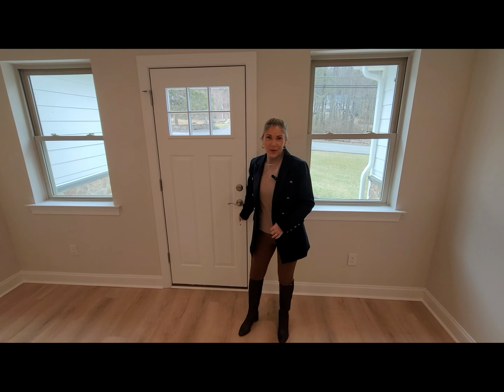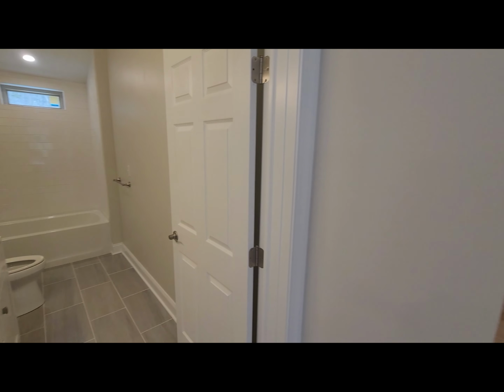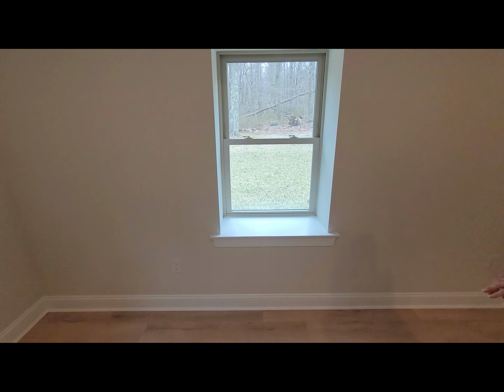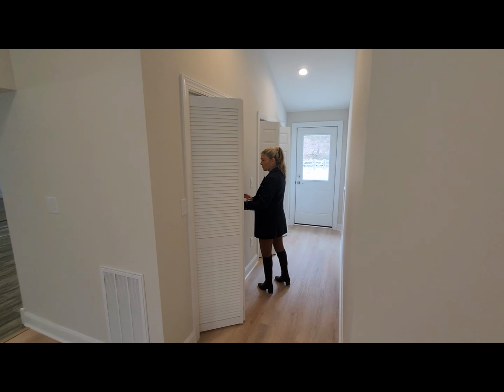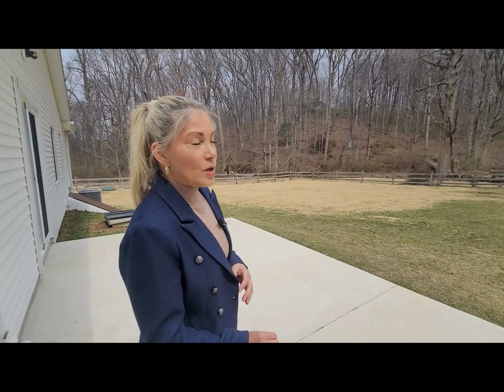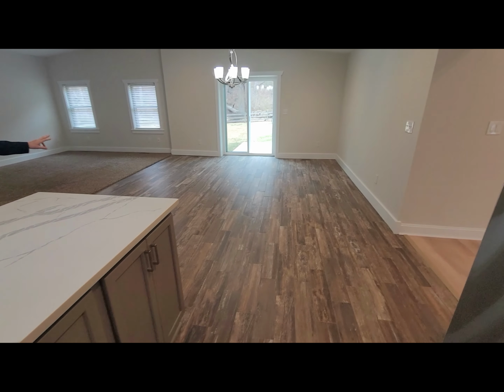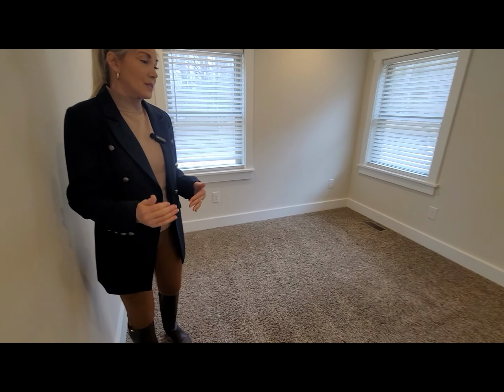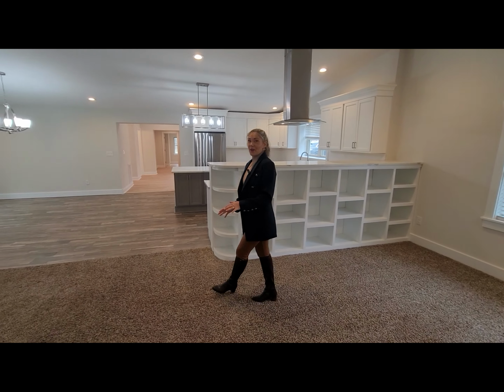Stacey Mitchell Home Tour - Reeds Road, Downingtown, PA, Chester County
Another beautifully renovated Chester County home that I will tour for you today!  This single family home is situated on almost 2 level acres and has a fully fenced in yard, back patio, side patio, and a newly paved driveway.  There are 4 bedrooms and 3 full bathrooms.  The open-concept kitchen/family room is stunning!  Enjoy one-floor living in the completely updated home!  This home is close to Marsh Creek, a gym, shopping, and restaurants.  Enjoy the peaceful setting in your own private oasis!  Chester County homes are the best!  I hope you enjoyed the tour!